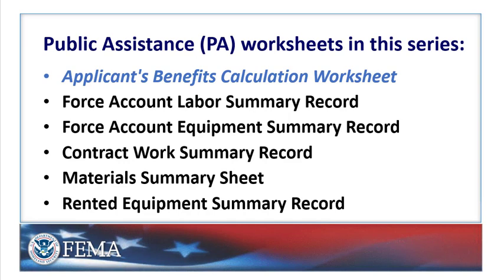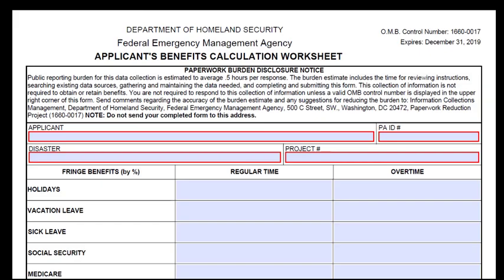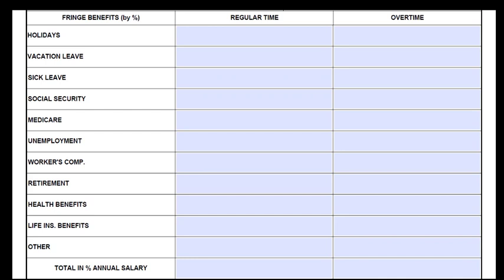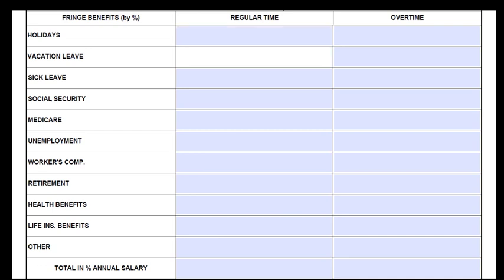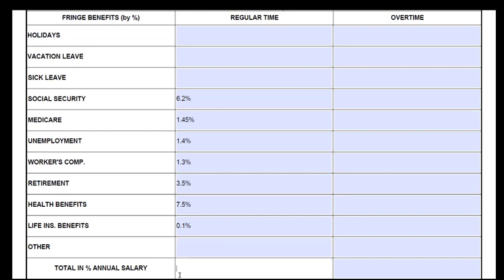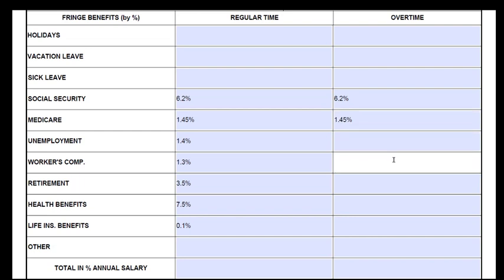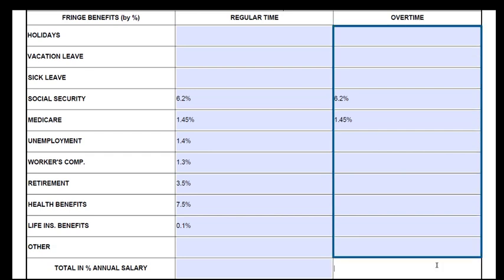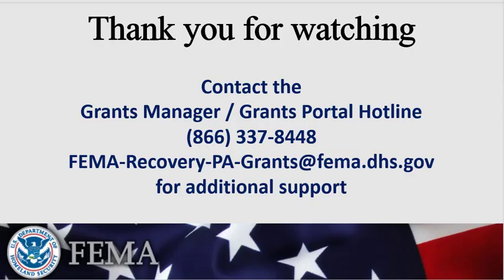Applicant Worksheet Series (2 of 7) - Benefit Calculation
Public Assistance (PA) Benefit Calculations - Worksheet series explaining how to fill out commonly used PA forms - Created 4/20/2020.